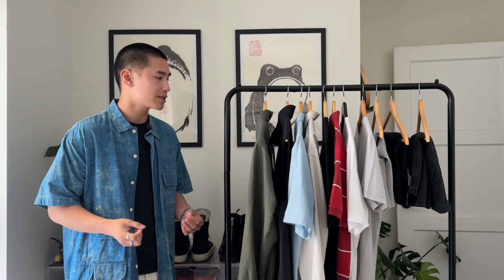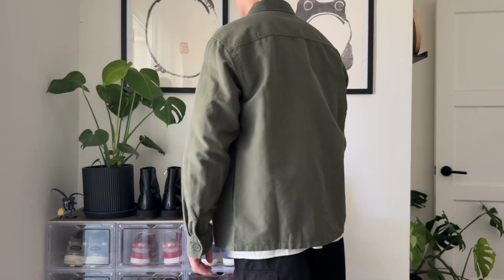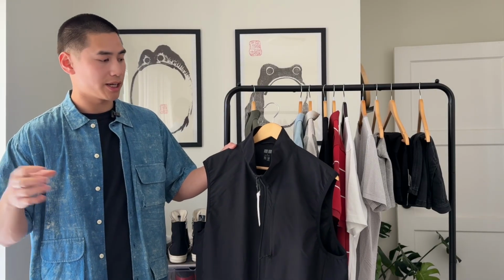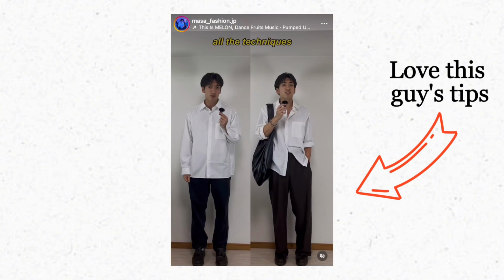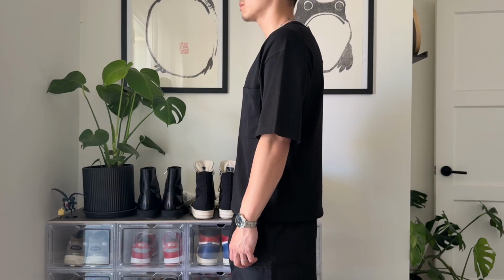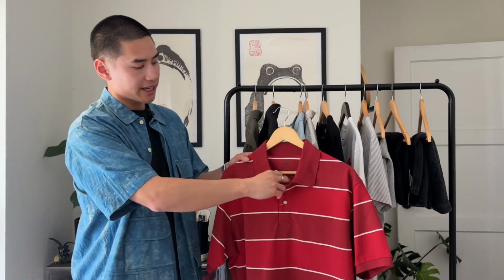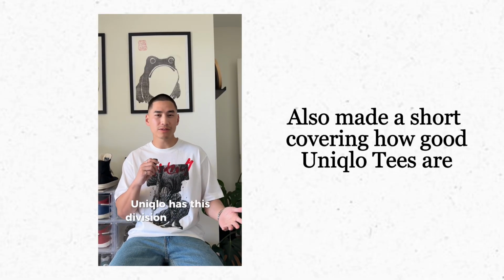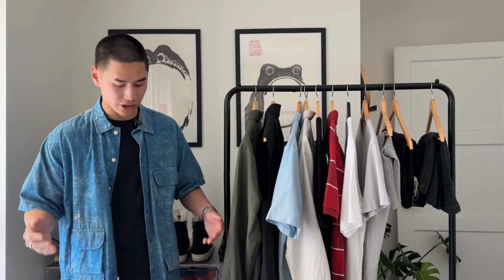Uniqlo BEST Summer items And How To Style Them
As always were checking out the best items available at Uniqlo right now.